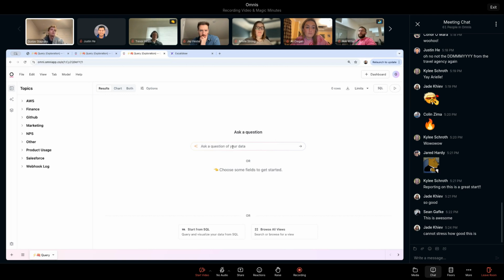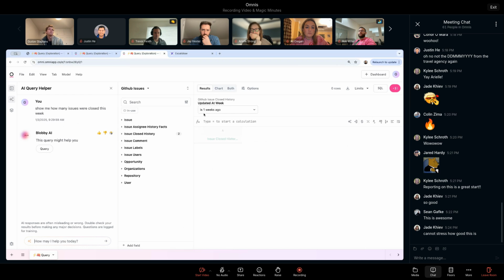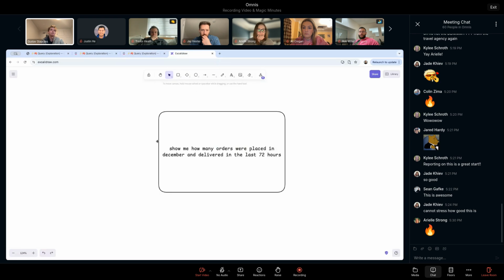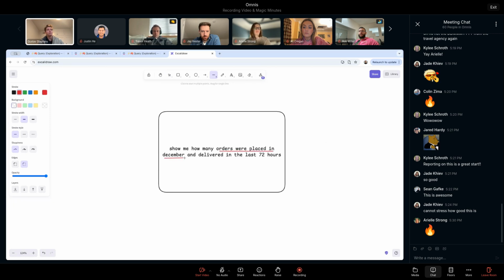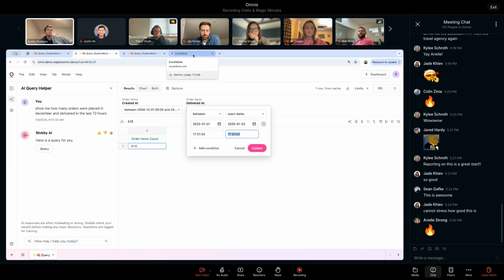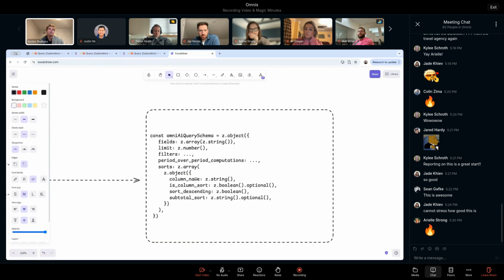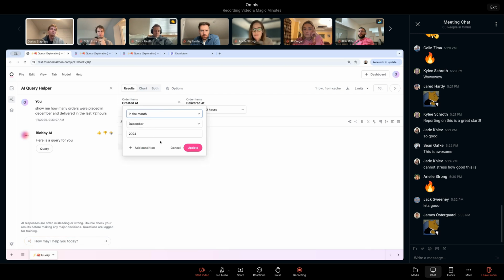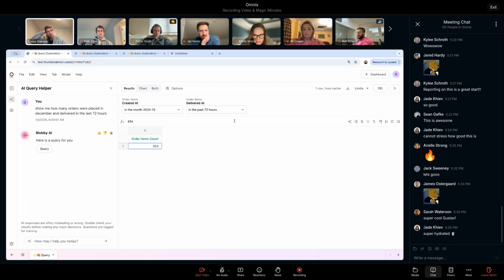2025-01-03 Better AI Filters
Some new tuning to AI query to improve filter construction using more structured LLM endpoints.  Plus some improvements to make sure global AI query (outside of topics) is more scalable on larger models.